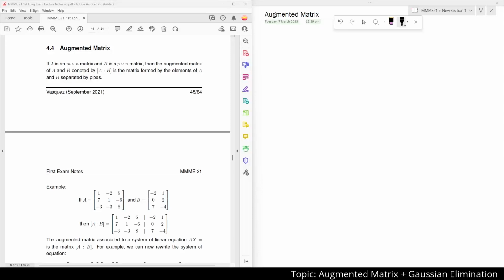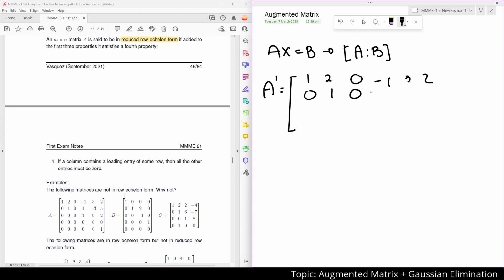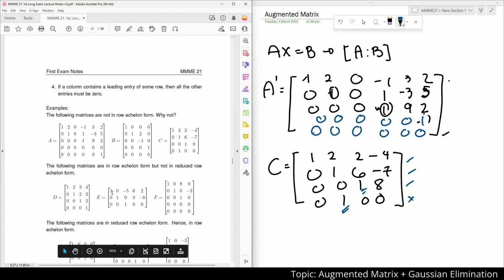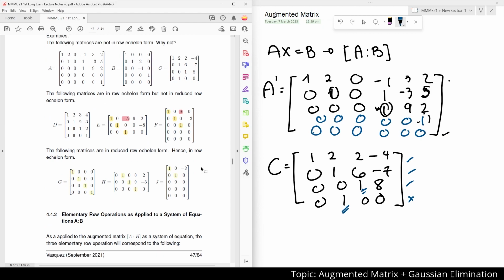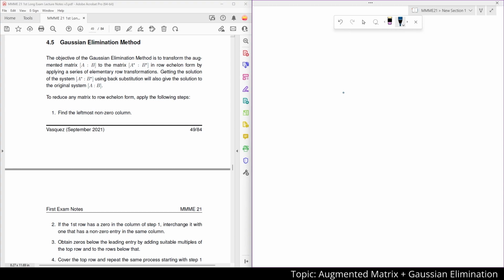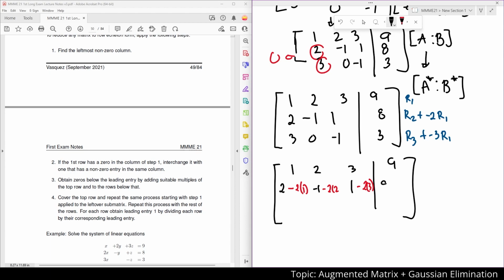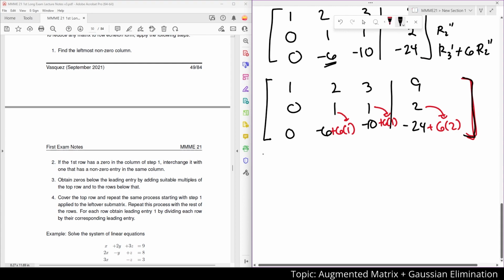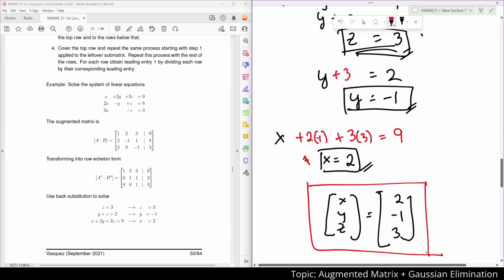Augmented Matrix and Gaussian Elimination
Module Companion for Augmented Matrix + Gaussian Elimination

Credits to Doc Jong Vasquez for the Module shown in the video.

Timestamps:
0:00 Augmented Matrix
2:36 Row Echelon Form
9:05 Elementary Row Operations in Augmented Matrices
15:10 Row Equivalent Matrices
15:36 Theorems on Matrix Equivalence
17:26 Augmented Notation for System of Equations
18:09 Gaussian Elimination
20:54 Example for Gaussian Elimination